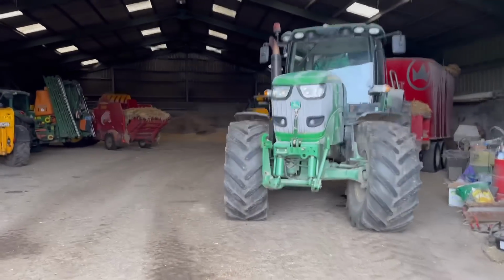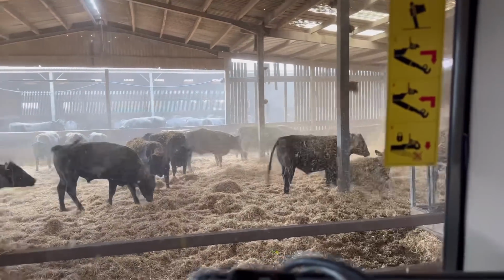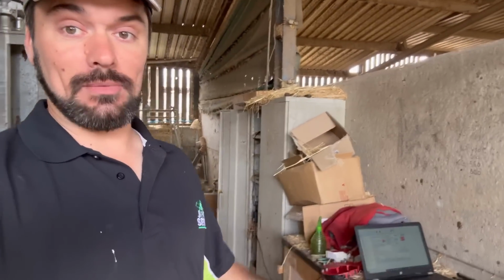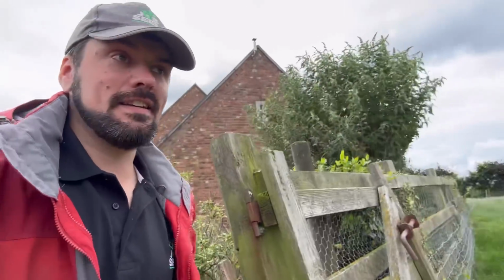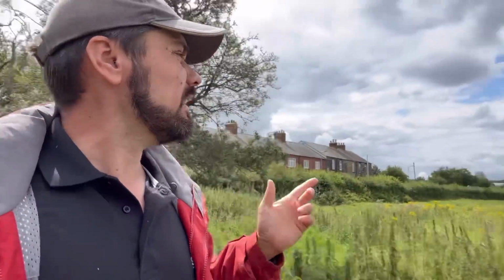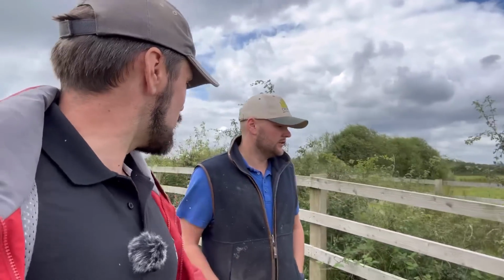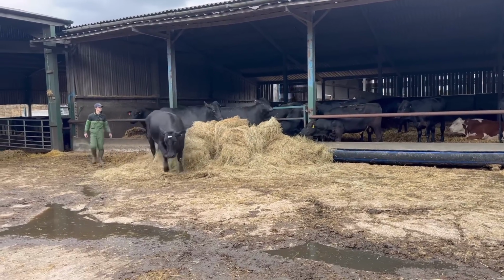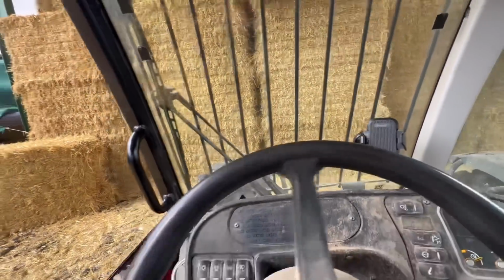Cattle Checking...a Modern Approach?! I stall the John Deere! Are we Regen?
Up Acre the website I mentioned